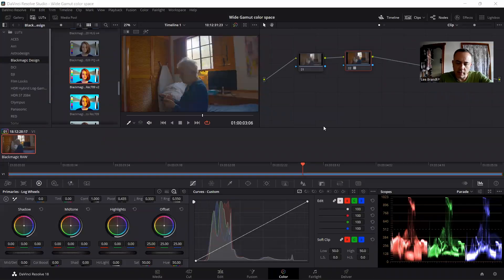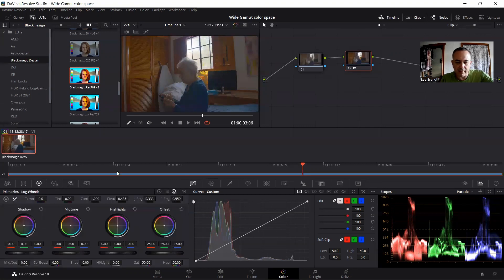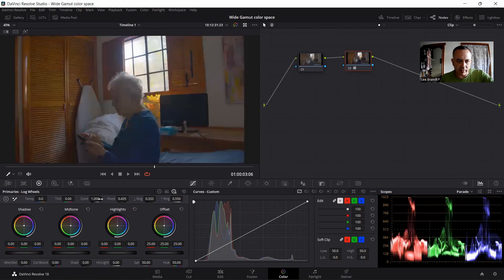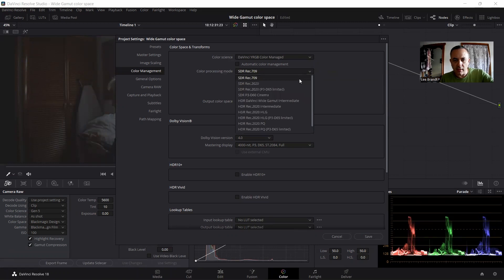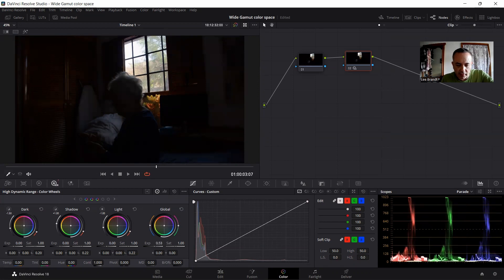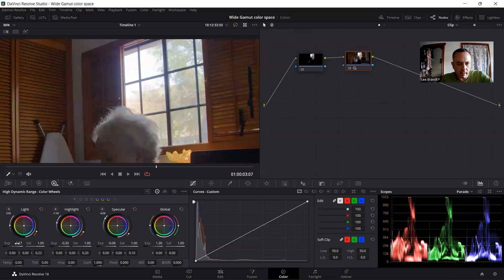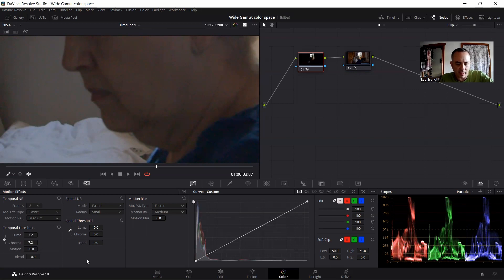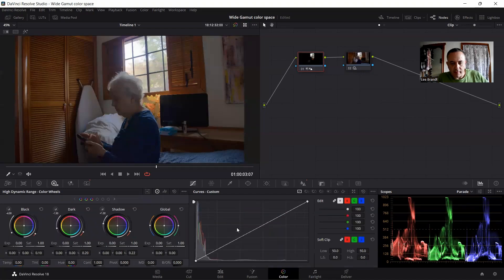How to get the most dynamic range from your Pocket 6k (Response to Michael Tobin)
Recently Michael Tobin did a video on the Pocket 6k Pro vs the Arri Alexa 35, but he did it Rec709 color space. There is a better way to get even more dynamic range and latitude out of the BMPCC 6k that some of you might not know so here's a video on how to do it

00:00 Intro
01:28 Limits of Rec709
05:21 Color Management Wide Gamut